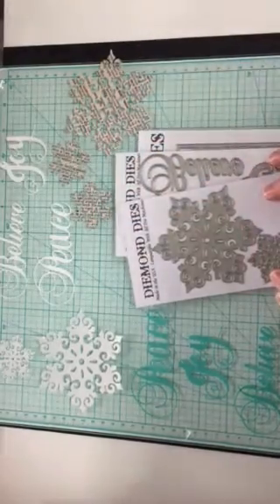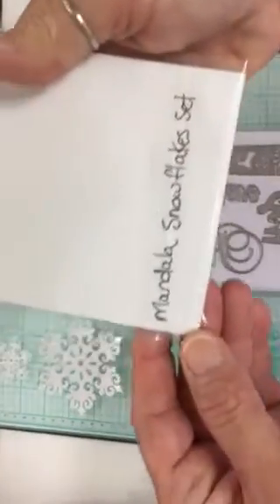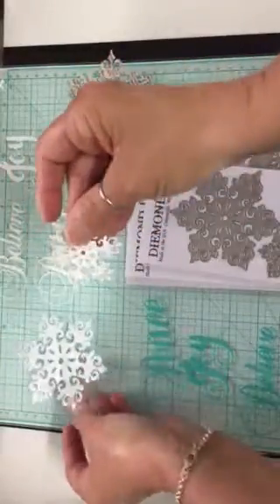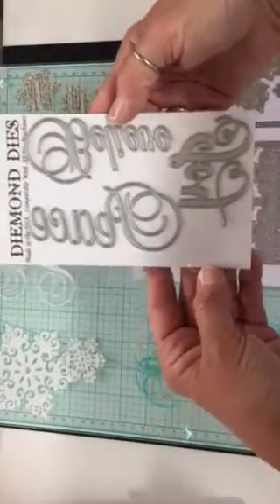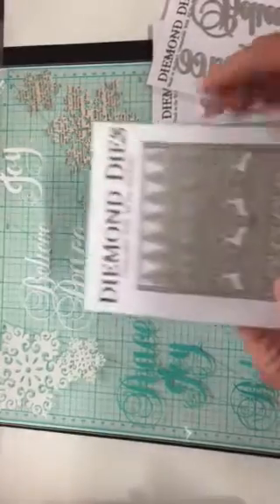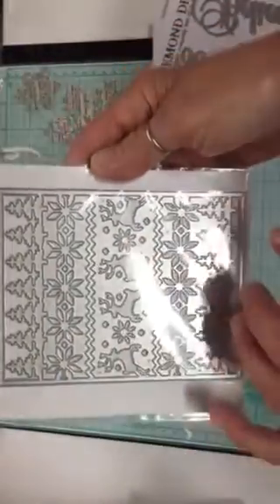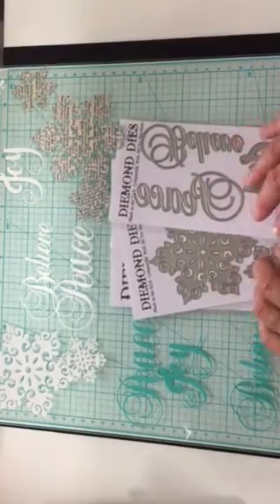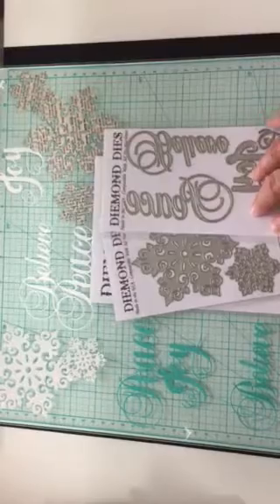Diemond Dies Winter 2017 Release